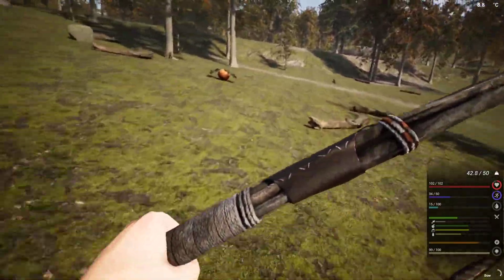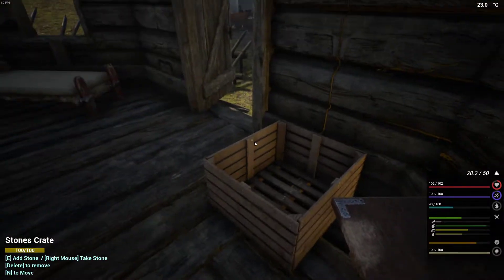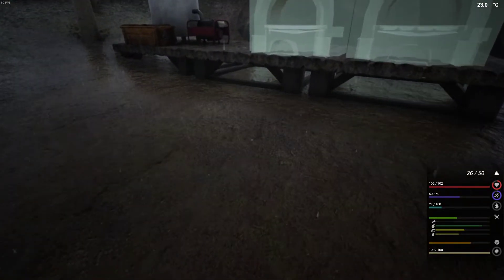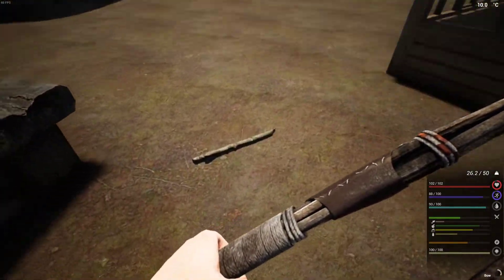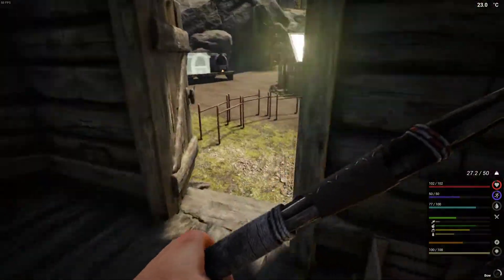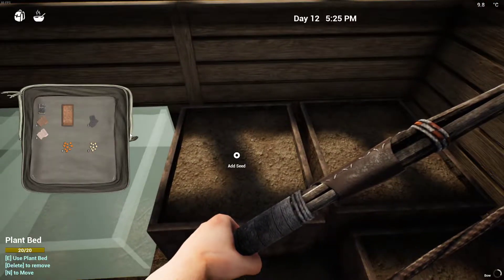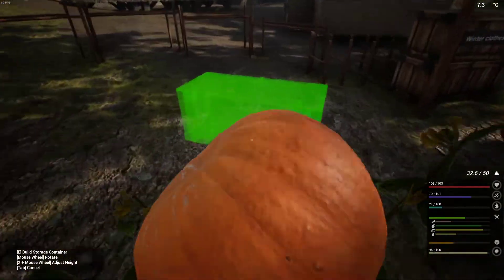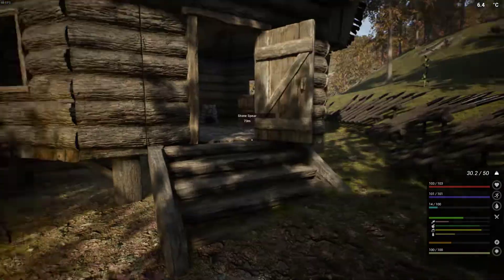The Infected V11 Pt 9 Winter Clothes Greenhouse and Brick Forge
Today on the Infected V11 Roman Villa build we'll build the Green House and the Brick Forge and make a winter coat and snow pants.